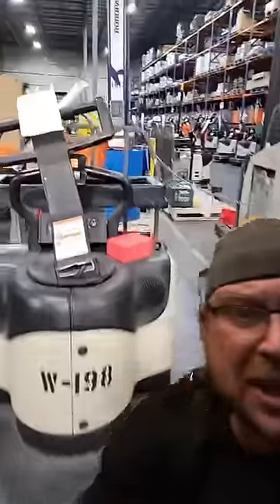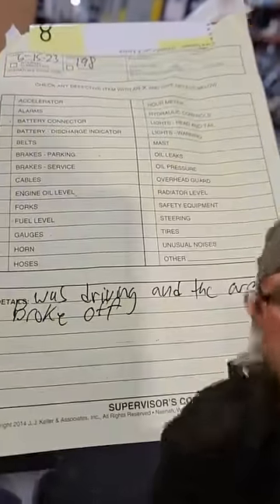Forklift Expert Analysis ￼